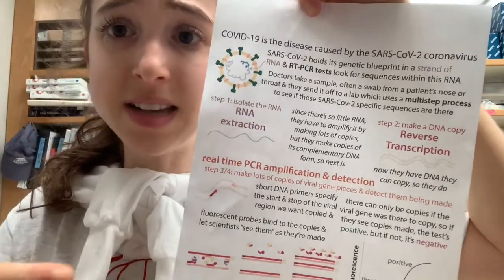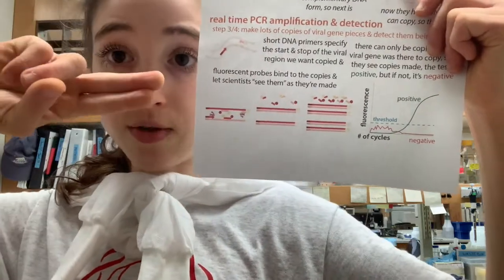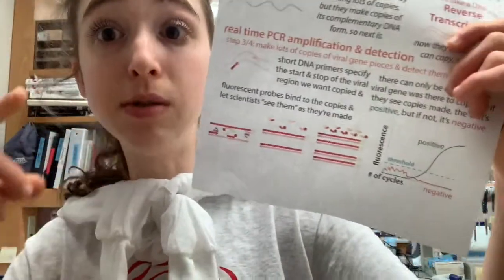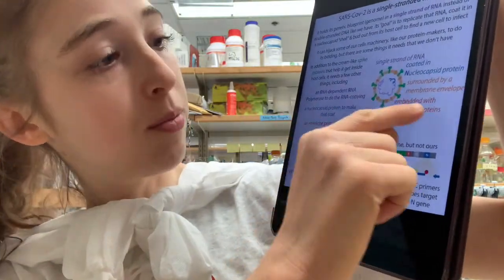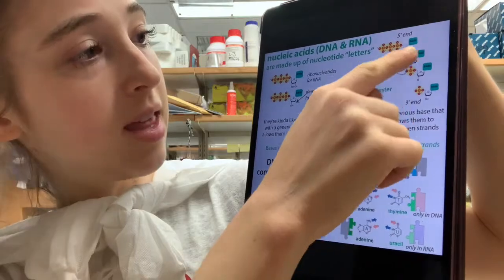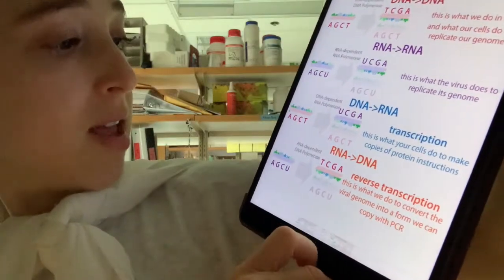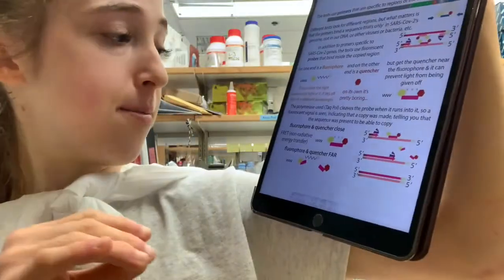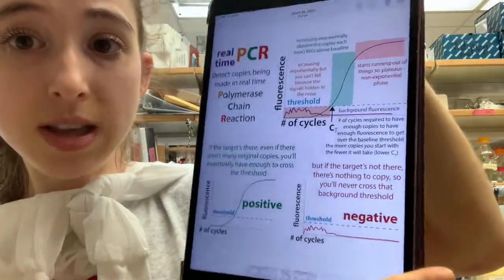how coronavirus tests work (the traditional RT-PCR ones)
Bridge-ing the gap between jargon & general to explain how classical “molecular tests” for “the coronavirus” work. They use what is called Reverse-Transcriptase Polymerase Chain Reaction (RT-PCR), to detect SARS-CoV-2’s genetic information.
full text & figures in blog ; abbreviated version below

SARS-CoV-2 is an RNA virus - it stores its genetic blueprint (genome) in a single strand of RNA containing  instructions for making proteins that the virus needs. Wwe don’t have instructions for them in our genome, so if we find those RNAs in a person, it indicates that a virus is in that person. But even if there’s a bunch of virus, the total amount of RNA is still pretty tiny. And RNA is pretty unstable - so, in the process of isolating it (RNA extraction) you lose some of what you started with⠀
So you need really sensitive methods to detect it amongst all the other RNA & DNA (collectively called “nucleic acids”) present. One way to do this is to amplify the signal while not changing the “noise” – make a bunch of copies specifically of the viral genetic info (if present)⠀
We can use a DNA Polymerase (DNA Pol) to make lots of copies of specific stretches of DNA in vitro (in a tube) using a method called PCR. The stretches to be copied (amplicons) are specified by short pieces of DNA called “primers” that are designed to bind to where you want the copying to start and stop (one primer per strand). PCR is carried out in a series of cycles where you ANNEAL - bind the primers ➜ ELONGATE - let the DNA Pol copy the stretch to give you double-stranded DNA ➜ MELT - raise the temperature so the strands “unzip” and you can do it all again⠀
But the DNA Pols we use are make DNA copies from DNA templates and SARS-Cov-2 is an RNA virus, which is where the “RT” part of “RT-PCR” comes in. Before the actual PCR part, can use a “Reverse Transcriptase” enzyme to make complementary DNA copies of the viral RNA, and now we have DNA that DNA Pol will happily copy if we provide primers.⠀
But we still need a way to detect the copies that get made. This is done using fluorescent probes, which are kinda like primers in that they’re short DNA pieces that pair specifically with the region you’re interest in. But instead of binding the ends, they bind somewhere in the middle of the copied region and allow you to see that a copy’s been made.
The primer/probe combos allow us to look for those little stretches of letters in the viral genome that this virus has but we don’t.
Many tests use “TaqMan” probes. At one end of the probe is a “fluorophore” which able to give off light, but only if the other molecule, the “quencher”  which is located at the probe’s other end. isn’t nearby. And, in the probes, they *are* nearby (at least in the beginning…) When they get separated, the reporter’s free to shine. ⠀
They get separated when the DNA they’re bound to gets copied, because the DNA Pol used to do the copying, Taq polymerase, has 5’ nuclease activity. So, if it goes to copy some DNA & there’s a probe “road block,” Taq can “chew up” the probe when it runs into it – this allows Taq to displace the probe and carry out its copying – and it separates the fluorophore from the quencher, allowing us to see the light. ⠀
This light serves as a signal that a copy got made since Taq can “only” run into the probe if it’s copying the DNA the probe’s bound to. And a copy getting made means that the target sequence (such as the viral gene) was present to get copied, indicating infection. ⠀
The amount of fluorescence you originally see is really low – indistinguishable from the background “noise” – so we need to amplify it.  In between each copying cycle, you have another melt step where the strands come apart, allowing unchewed (quenched) probe to bind during the anneal step. Then in the elongation phase, where the DNA gets copied, the Taq runs into and chews up more probe ➜ more dye gets “un-quenched” so you see more fluorescence.
Since each strand is used to make 1 copy each cycle, you go from 2 ➜ 4➜ 8  etc. & see an exponential increase in fluorescence until something runs out (probe, primer, nucleotides, etc.). The more copies you start with, the faster the fluorescence will climb, so you can designate a “reference threshold” level of fluorescence & then see “how fast” different sample/primer/probe combos reach that reference. By “how fast,” we usually talk in terms of amplification cycles.⠀
If you plot cycle # vs fluorescence, you get a sideways-candy-cane shaped curve a& you’re looking for a value called the Ct value which is the # of cycles it takes to pass a “threshold line.” The more copies are in your initial “little amount” the sooner (fewer cycles) you’ll cross the threshold (lower Ct values).